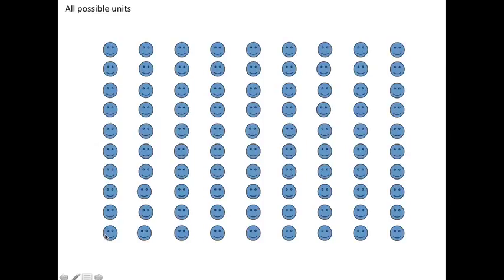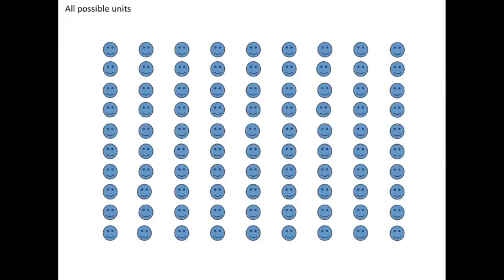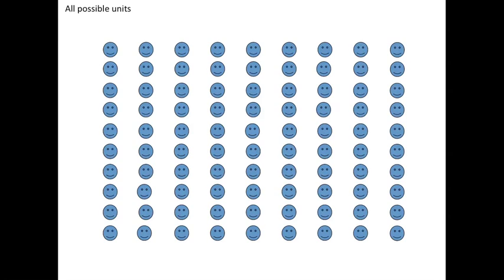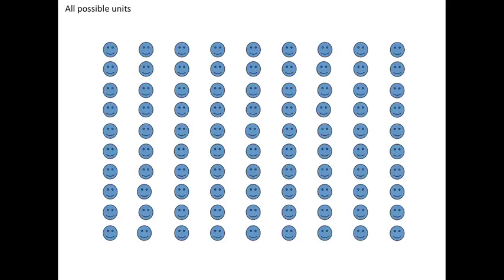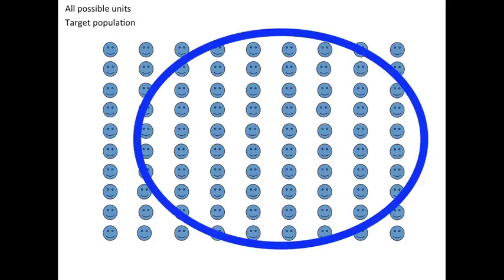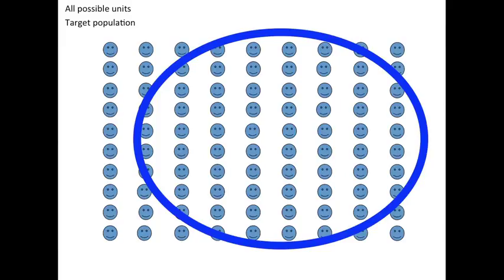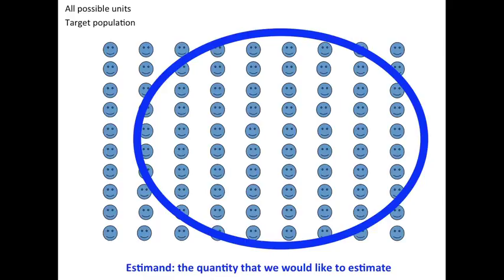QAI 1.02: Units, Target Population, Census